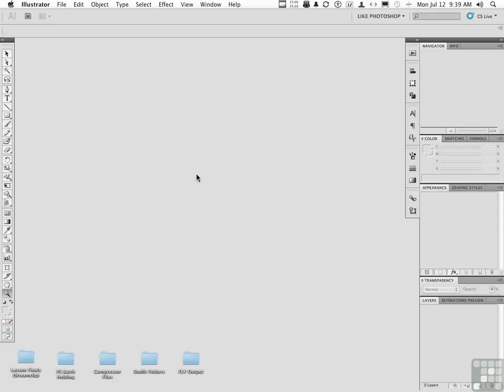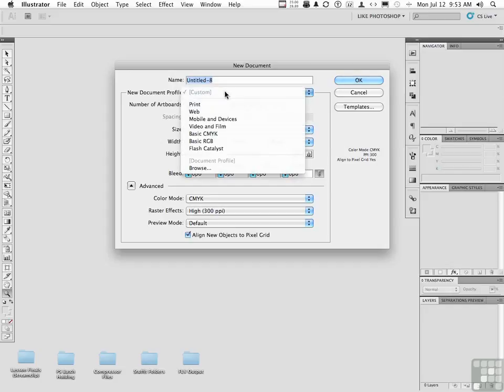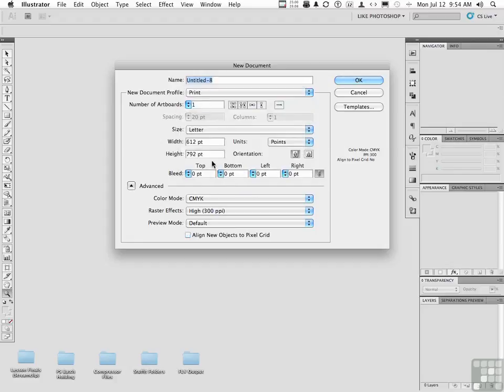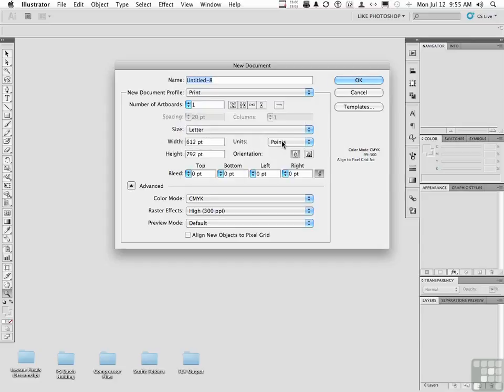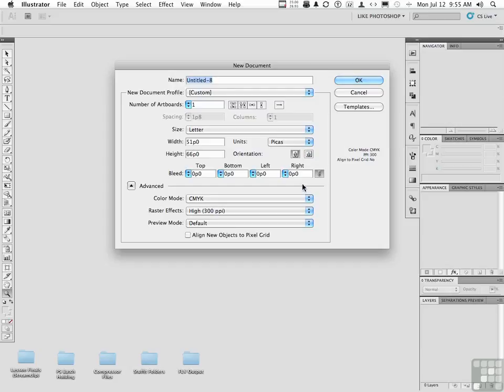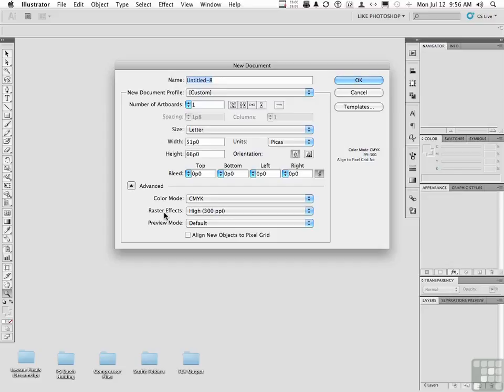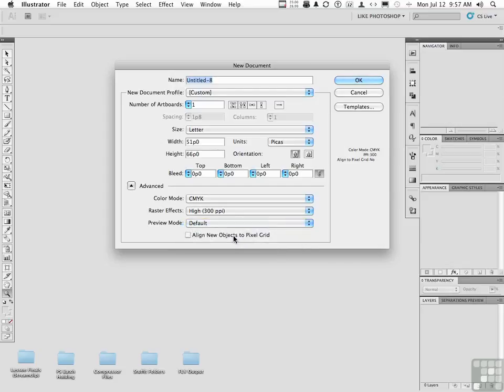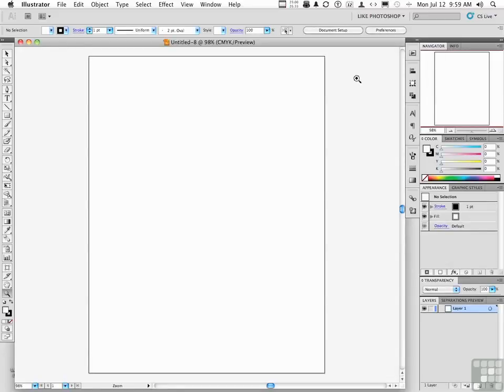02 02 Creating A New Illustrator Document